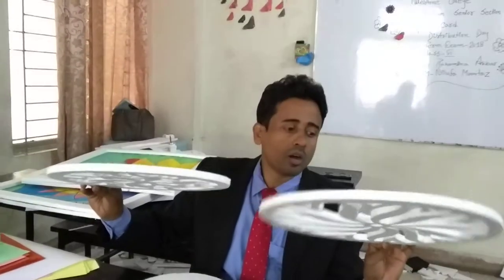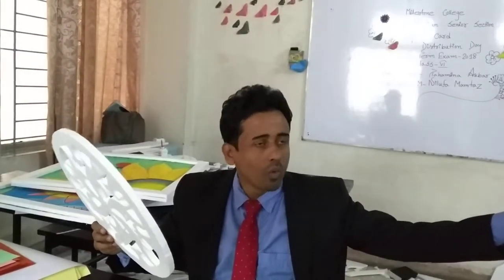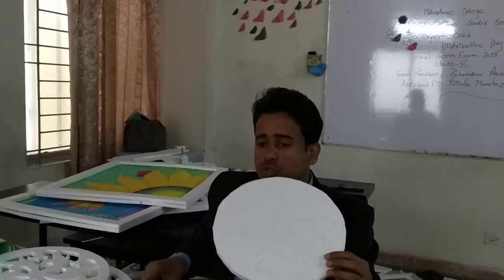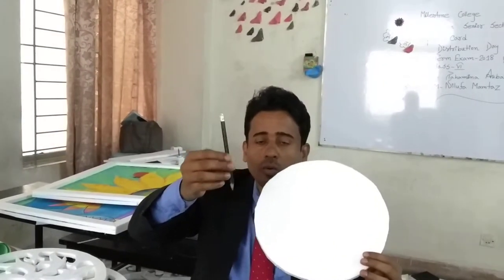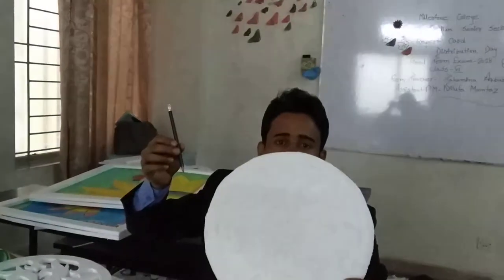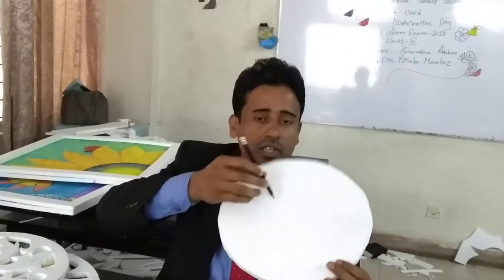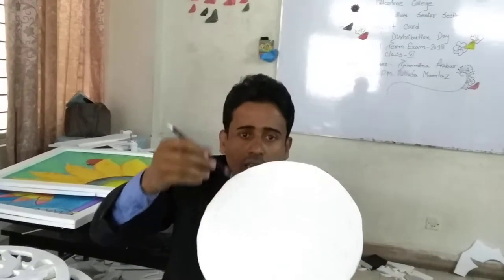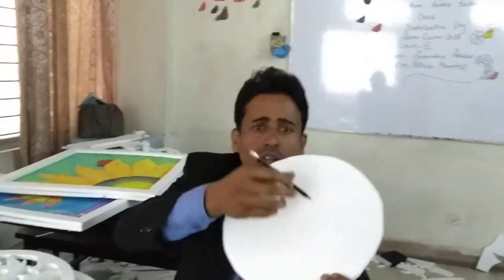cork sheet cutting design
Hello Friends!
Welcome to Calligraphic field. Here I will show different categories calligraphic arts and designs. Thanks.